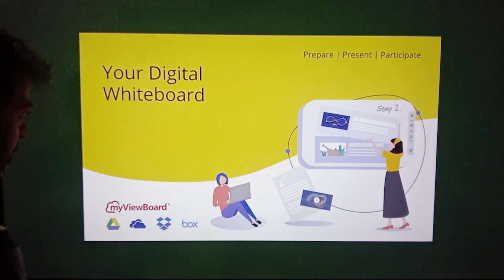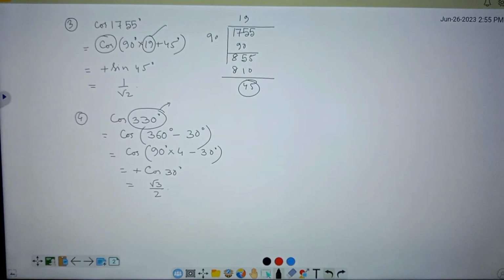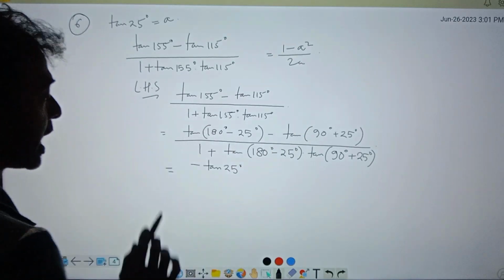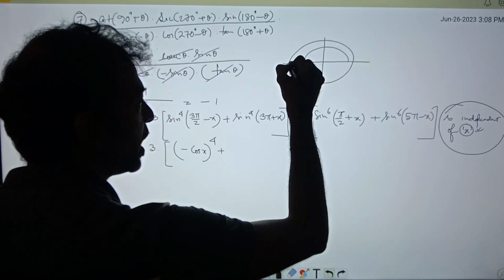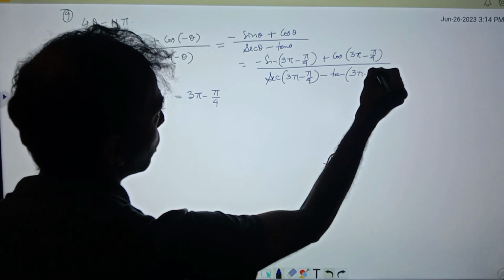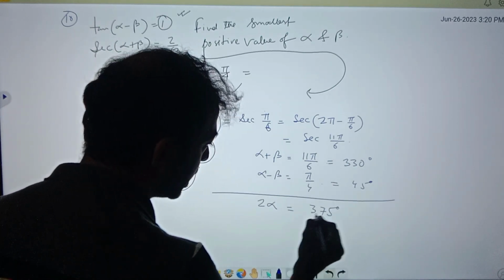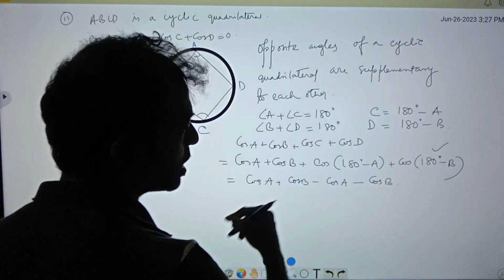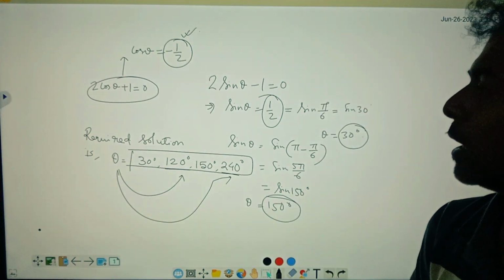Associated angles।।class 11 maths trigonometry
Class XI Important Problems of Associated Angles
Associated angles class 11,Some Important Problems on
Trigonometric functions of associated angles class 11,
trigonometric functions of associated angles class 11 in english,
trigonometric functions of associated angles cbse board solution,
class 11 maths chapter trigonometric functions of associated angles,
trigonometric functions and standard angles problem solving video,
class 11 maths associated angles isc class 11,
class 11 maths associated angles wbchse problem solving video,
class 11 maths associated angles wb board,
all-sine-tan-cos rule,
associated angles in trigonometry,
associated angles in trigonometry class 11,
isc class 11 maths trigonometry,
cbse class 11 maths trigonometry,
Associated Angles Some Important problems of Class Xi,

Thank you.Lots of love. 💞
class xi
infinity(kuntal Chatterjee)
♾️ Infinity ♾️

❤️Your limits are somewhere up there, waiting for you to reach beyond infinity. ❤️